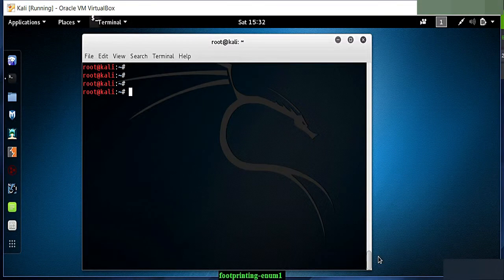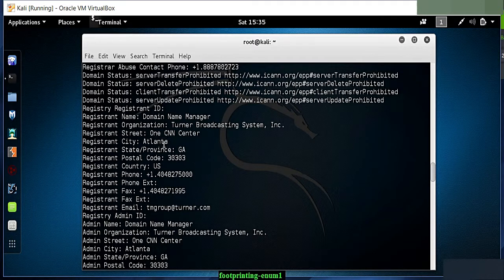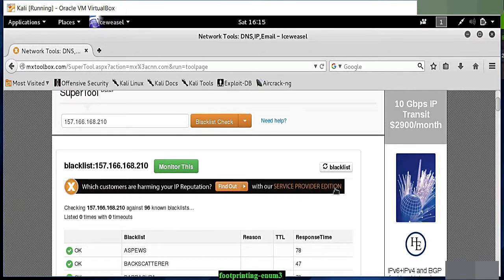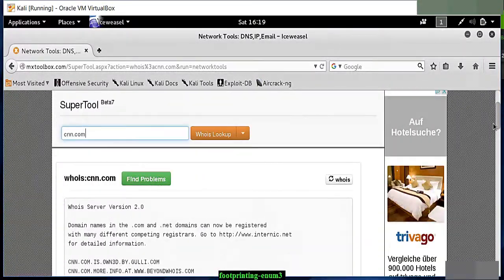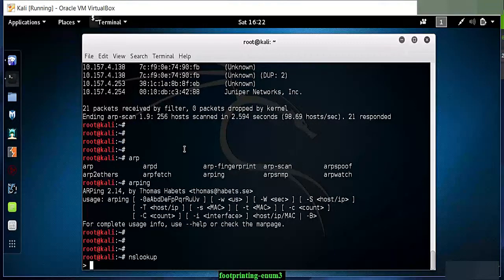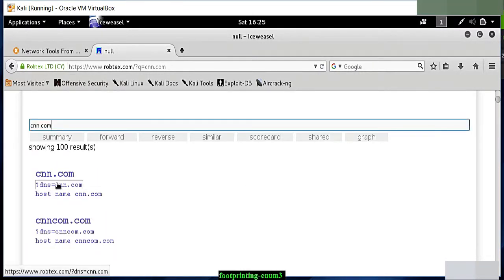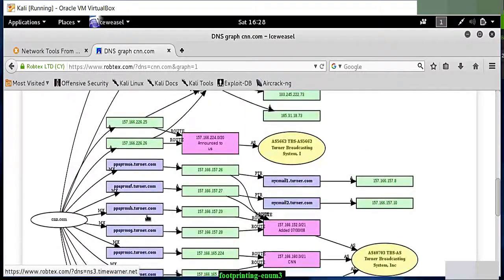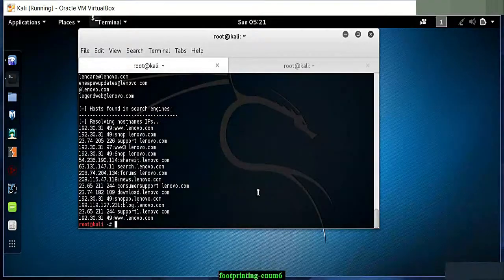Footprinting - part 4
footprinting tools,
footprinting kali linux,
footprinting in hindi,
footprinting hacking,
footprinting and reconnaissance tutorial,
footprinting and scanning,
footprinting pentesting,
footprinting experiment,
footprinting assay,
footprinting,
footprinting tutorial,
footprinting and reconnaissance tools,
footprinting analysis,
footprinting and reconnaissance video,
footprinting activity,
footprinting and reconnaissance in hindi,
footprinting art,
footprinting biology,
footprinting countermeasures,
footprinting concepts,
footprinting cyber,
footprinting ceh,
carbon footprinting,
footprinting dna protein interaction,
footprinting dna,
dnase footprinting,
dms footprinting,
dns footprinting,
dms footprinting technique,
dimethyl sulfate footprinting,
defcon footprinting,
dna footprinting assay,
footprinting in ethical hacking,
ethical hacking footprinting and reconnaissance,
footprinting español,
que es footprinting,
footprinting for kids,
footprinting google hacking,
footprinting genetics,
footprinting hacking in hindi,
ethical hacking footprinting,
hydroxyl radical footprinting,
footprinting in information security,
footprinting in kali linux,
footprinting in hacking,
footprinting ideas,
footprinting kali,
kali linux footprinting,
network footprinting,
footprinting penetration testing,
footprinting pdf,
protein footprinting,
footprinting reconnaissance,
footprinting scanning and enumeration,
footprinting tools in kali linux,
footprinting techniques,
footprinting techniques ethical hacking,
footprinting tools kali,
dna footprinting technique,
footprinting using google,
footprinting vs reconnaissance,
footprinting with nmap,
what is footprinting in hindi,
dnase 1 footprinting